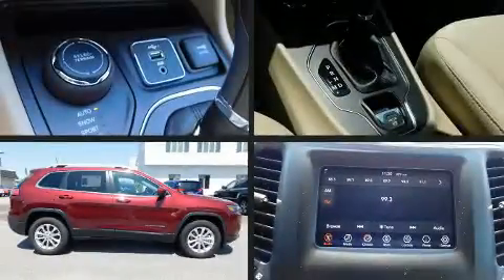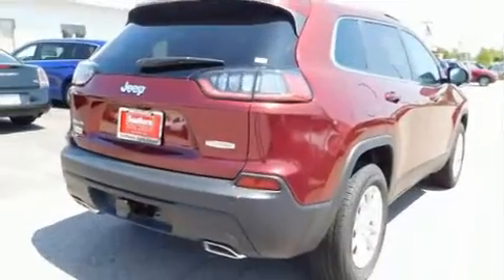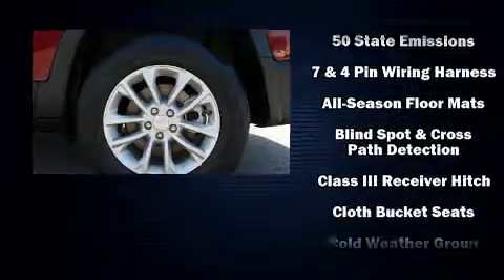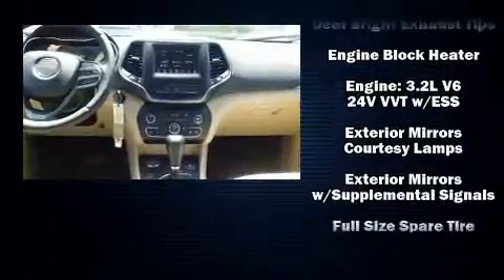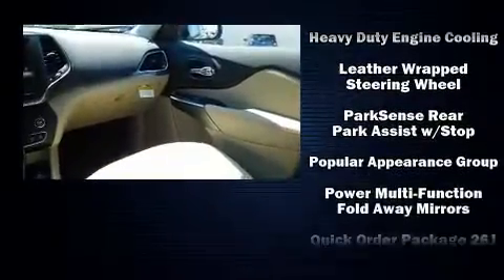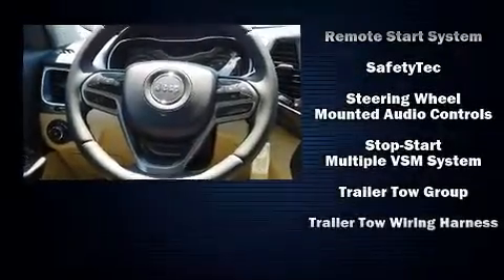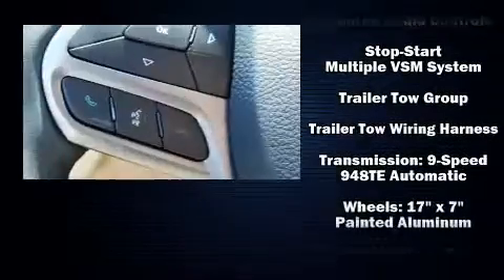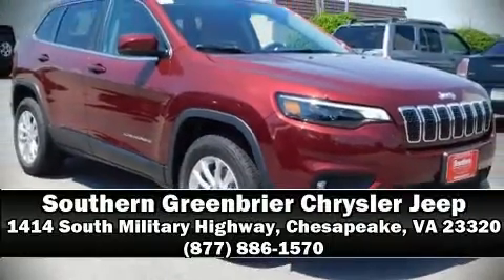2019 Jeep Cherokee LATITUDE 4X4 in Chesapeake, VA 23320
You can expect a lot from the 2019 Jeep Cherokee. It features four-wheel drive capabilities, a durable automatic transmission, and a 3.2 liter 6 cylinder engine. Top features include heated front seats, a trip computer, fully automatic headlights, power door mirrors and heated door mirrors, blind spot sensor, cruise control, an overhead console, and remote keyless entry. Jeep also prioritized safety and security with features such as: dual front impact airbags, front and rear side impact airbags, traction control, brake assist, anti-whiplash front head restraints, a panic alarm, and 4 wheel disc brakes with ABS. With electronic stability control supplementing mechanical systems, you'll maintain precise command of the roadway. Come see us today and we'll help you drive away in your dream vehicle!